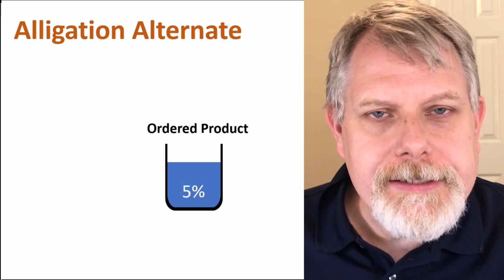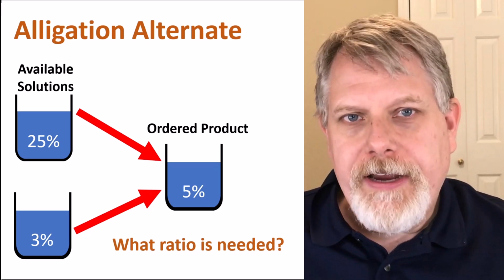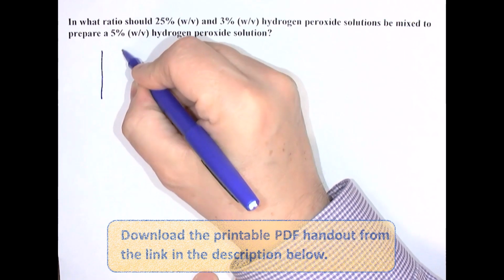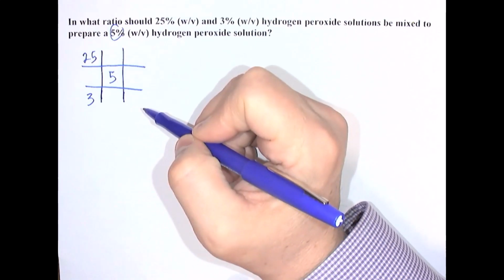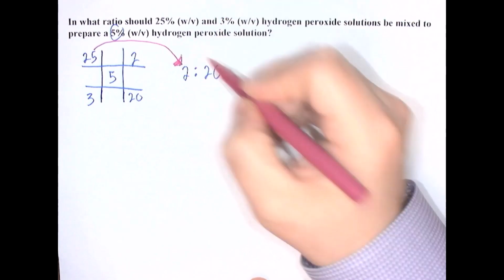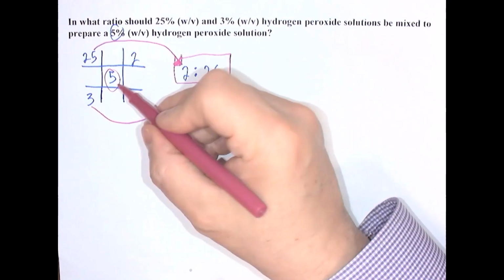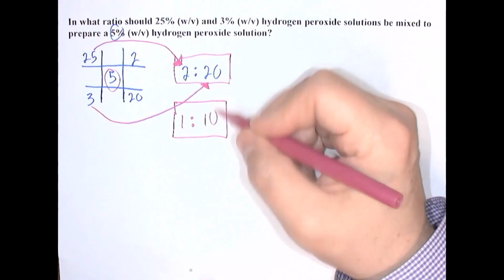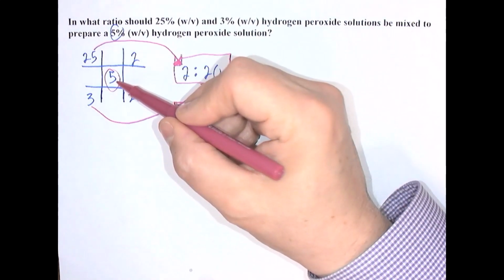Pharmacy Calculations: How to Solve an Alligation Alternate Problem - Example #1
Problem:
In what ratio should 25% (w/v) and 3% (w/v) hydrogen peroxide solutions be mixed to prepare a 5% (w/v) hydrogen peroxide solution?

Have any questions? Post them in the comments area below.